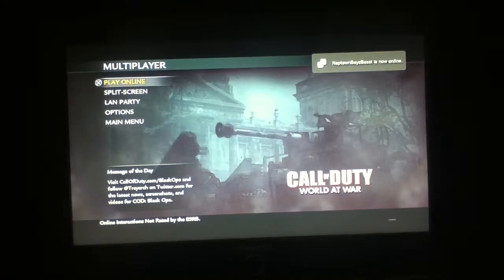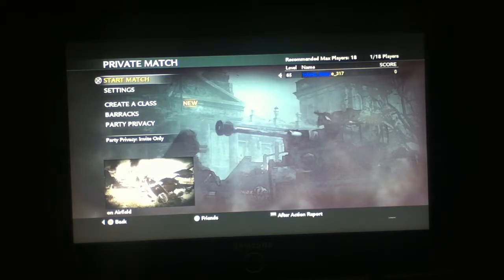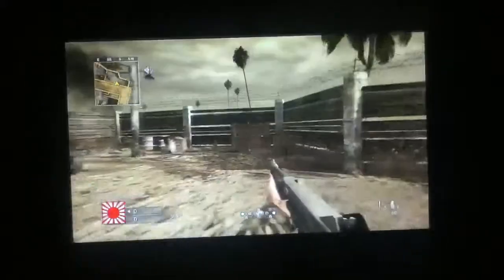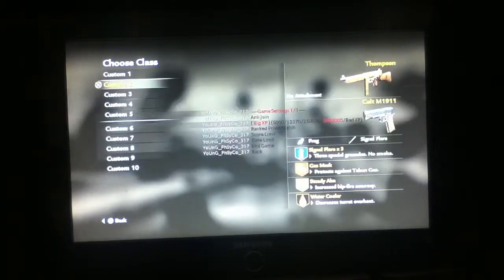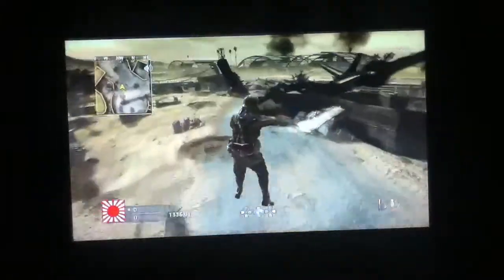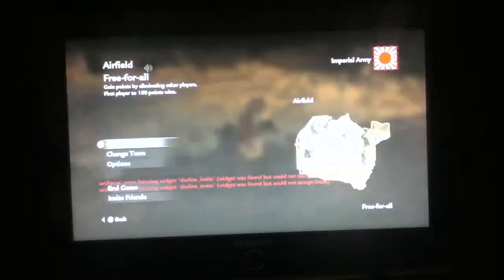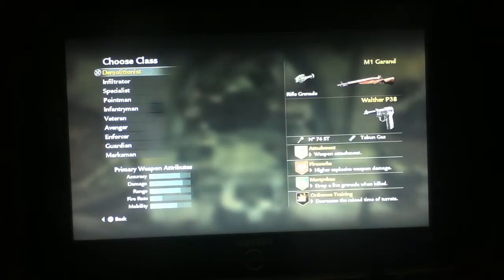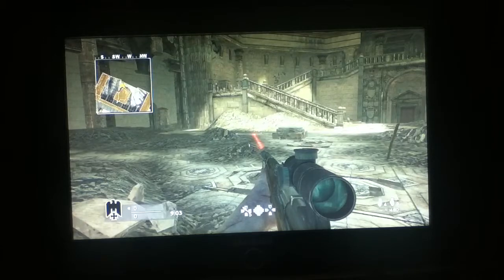FREE WORLD AT WAR BINDS AND MODS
Free binds add me
YoUnG_PhSyCo_317